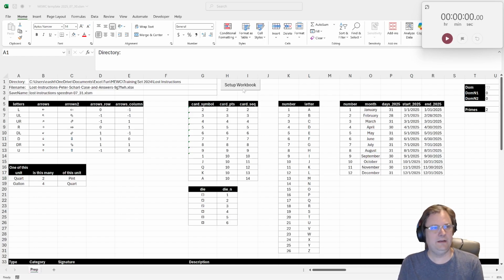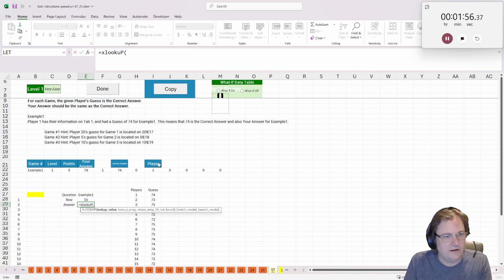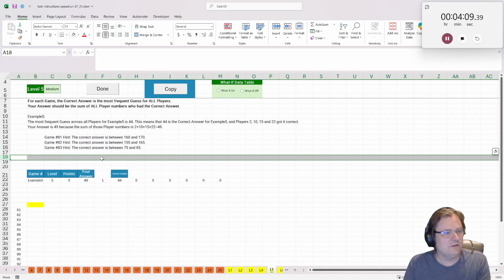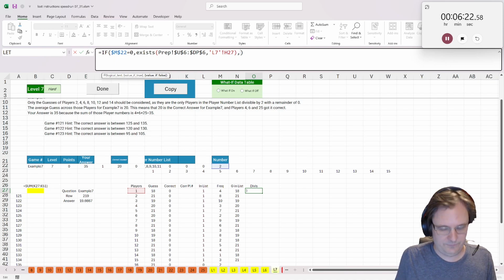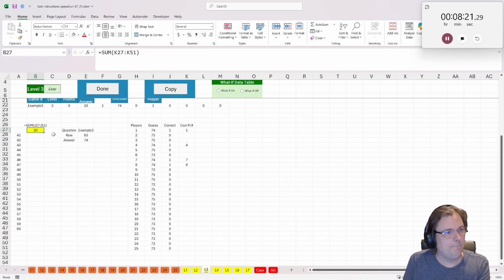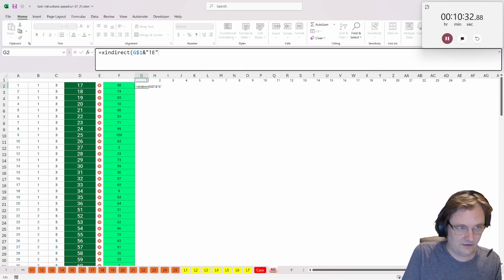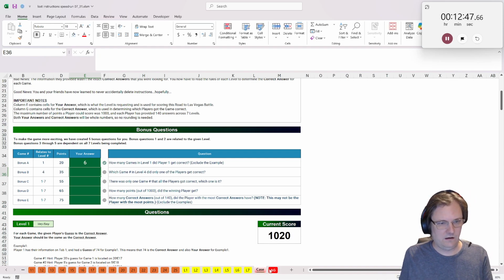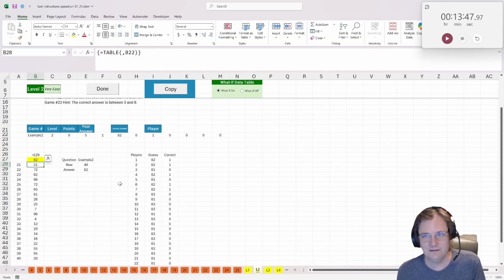Excel Esports Speedrun: Lost Instructions in 13:47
Speedrun Score: 📊 1250 Time ⏱️ 13:47

Microsoft Excel World Championship
Lost Instructions by Peter Scharl

Sections
00:00 Level 1
02:20 Level 2
02:50 Level 3
03:40 Level 4
04:22 Level 5
05:09 Level 6
05:53 Level 7
08:13 Bonues
14:00 Lambda Review